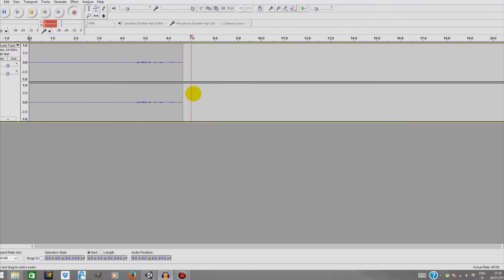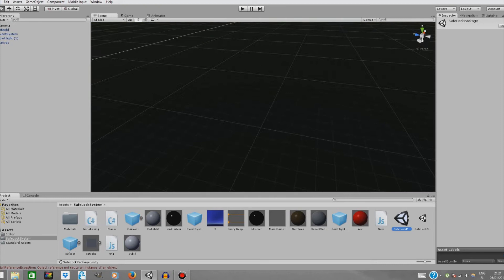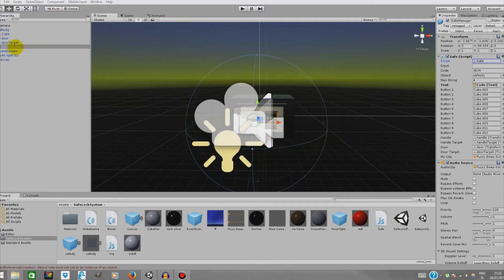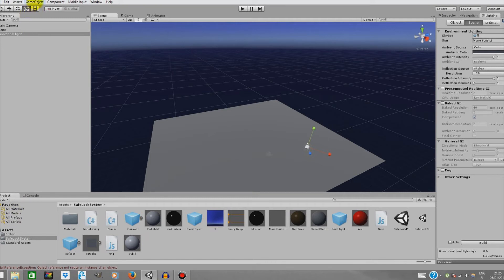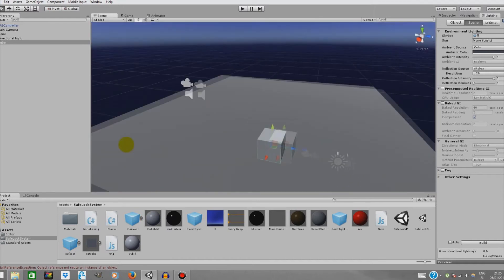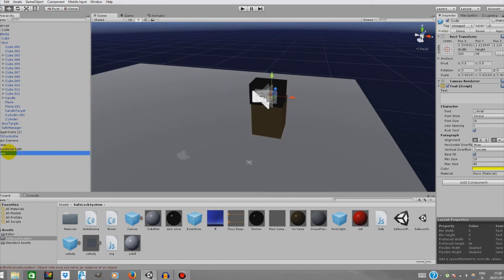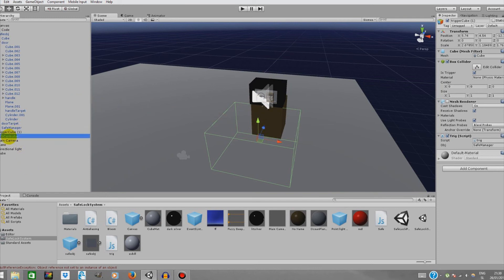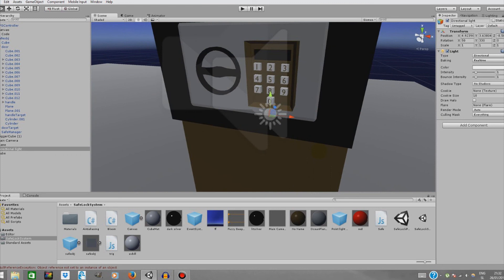Unity - Safe Lock Tutorial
Helo Guys today I am showig you my Safe system and how to implement it in your game :D

- Easy to Use and Uderstand

- No CopyRights